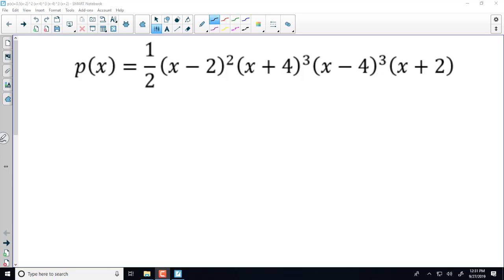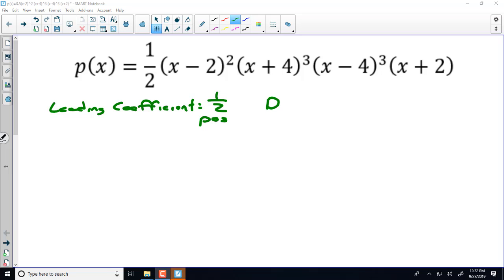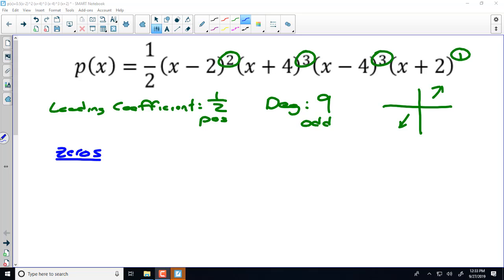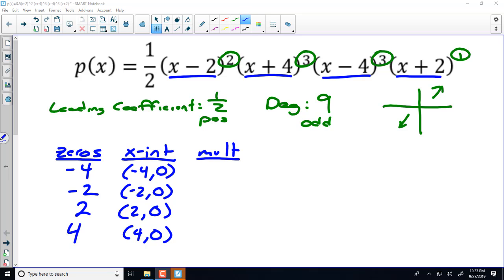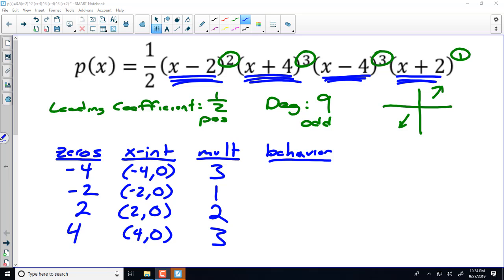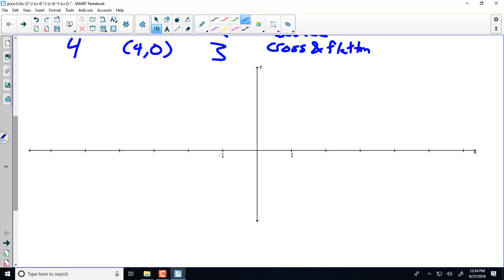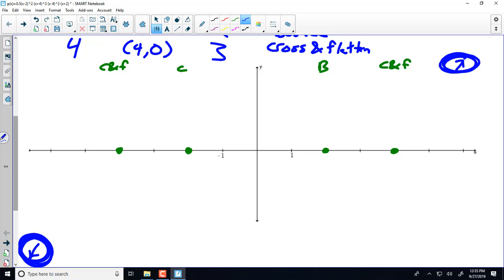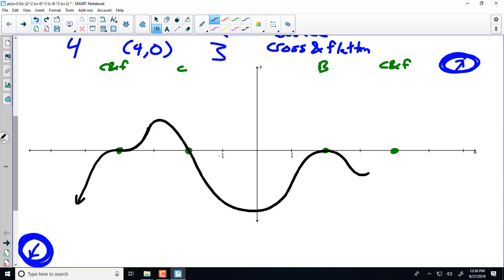Graphing Polynomial p(x)=0.5(x-2)^2 (x+4)^3 (x-4)^3 (x+2)